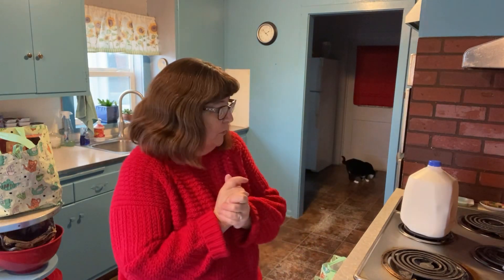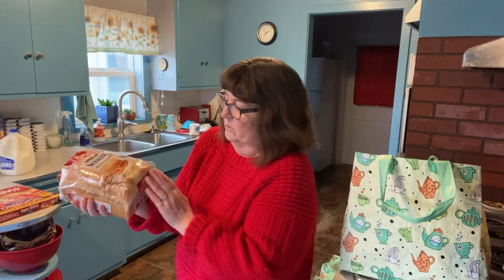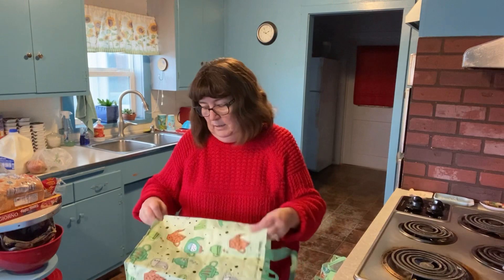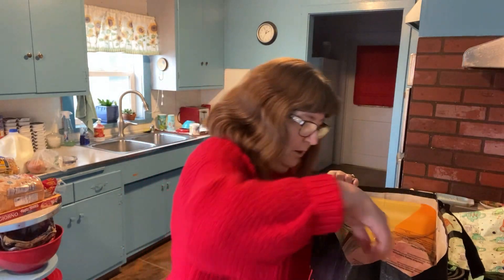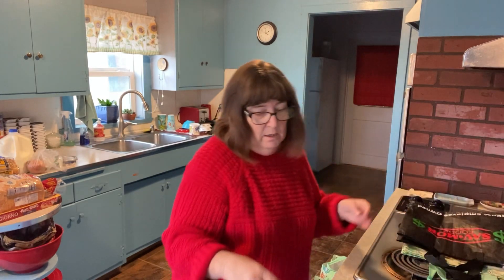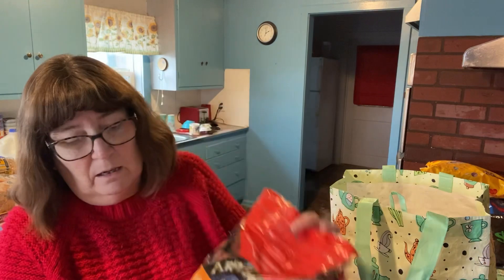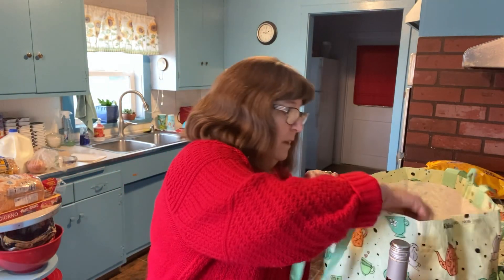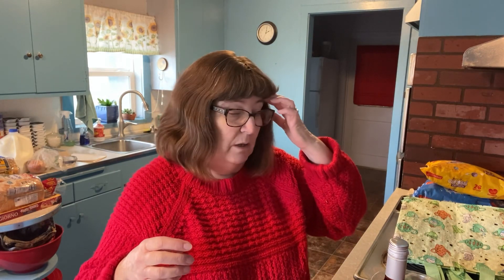Grocery haul! groceryhaul 1 week 141.00 8 dinner meals plus more